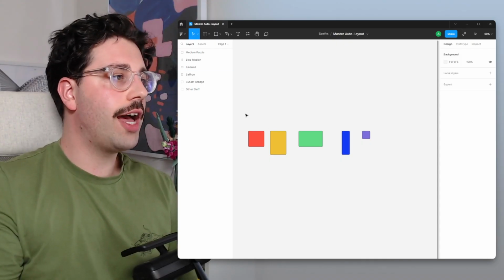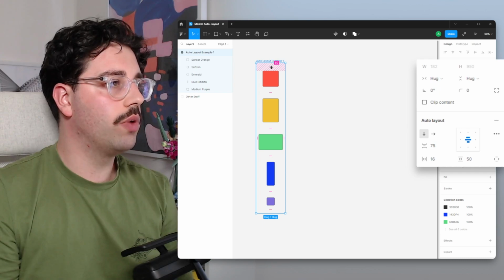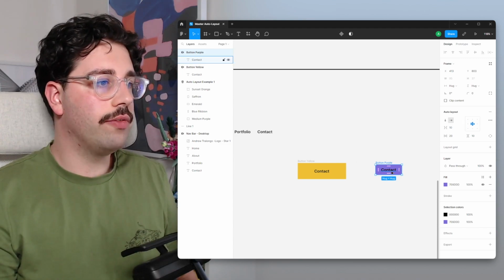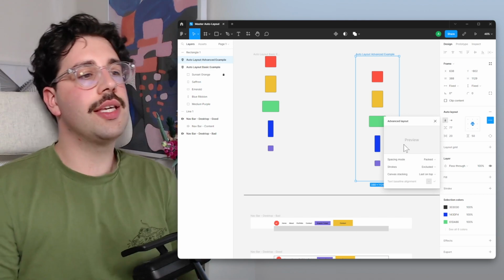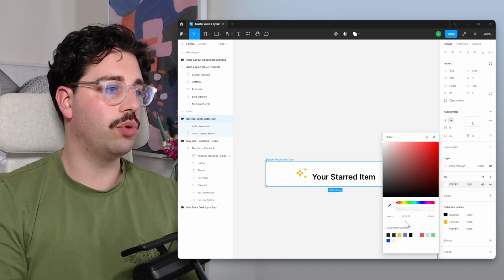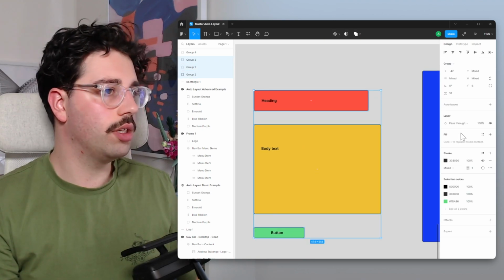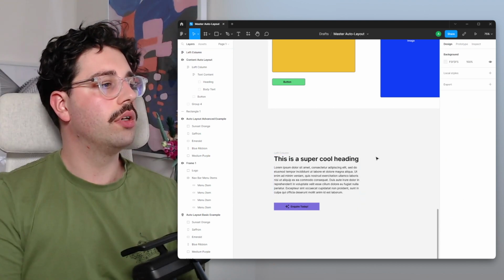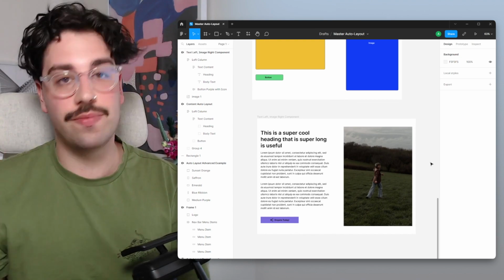Master Auto Layout & improve your design life! Figma Tutorial for Auto Layout Basics & Advanced Tips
Auto Layout isn't new to Figma, but knowing not just how to use auto layout, but master auto layout, can truly elevate your UX & UI design skills. Trust me - taking the time to learn how to use Auto Layout and Figma has allowed me to design more efficiently and create more complex interfaces, prototypes and designs.

Going through the basics of auto layout all the way up to advanced tips through real examples and applications, learn how to master and use auto layout!

📑 Chapters
Intro 00:00
What type of designer are you? 01:17

The Basics: What is Auto Layout? 02:05
The Basics: Enabling Auto Layout 02:33
The Basics: Rows or Columns? 03:37
The Basics: Rearranging Your Elements 03:59
The Basics: Auto Layout Alignment 05:29
The Basics: Padding and Inner Spacing 07:34

Auto Layout Basics in Practice: Nav Bar 09:09
Auto Layout Basics in Practice: Buttons 10:38
Auto Layout Basics in Practice: Content Areas and Bootstraps 14:28

Advanced Auto Layout: Spacing Modes 18:03
Advanced Auto Layout: Canvas Stacking & Overlapping Elements 20:28
Advanced Auto Layout: Strokes 21:38
Advanced Auto Layout: Text Baseline Alignment 22:38

Advanced Auto Layout Example: Separated Nav Bar 25:07
Advanced Auto Layout Example: Texting & Image Content Block 29:04

🖤💛❤️️ Acknowledgement of traditional owners 🖤💛❤️️
We acknowledge the Traditional Owners of the land on which we record and broadcast. We pay our respects to their Elders, past and present, and the Aboriginal Elders of other communities who may be here today.